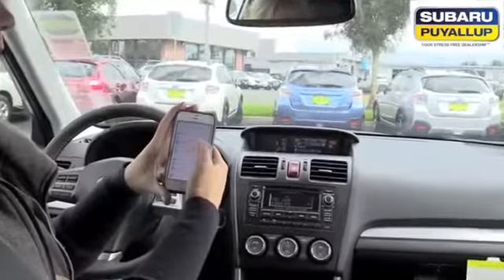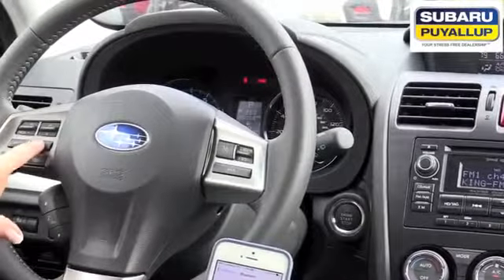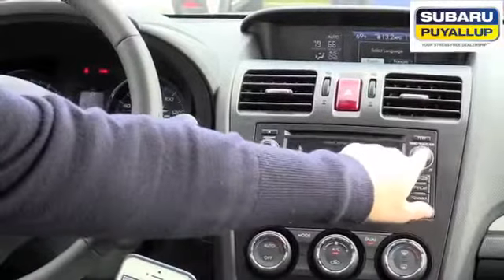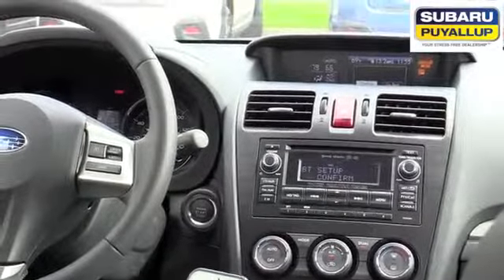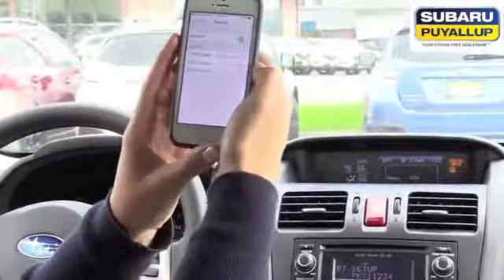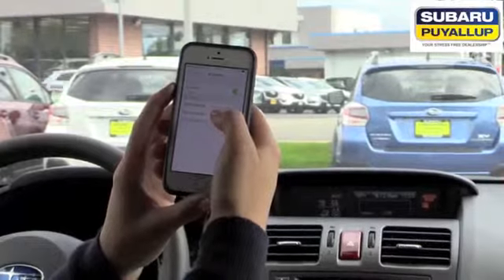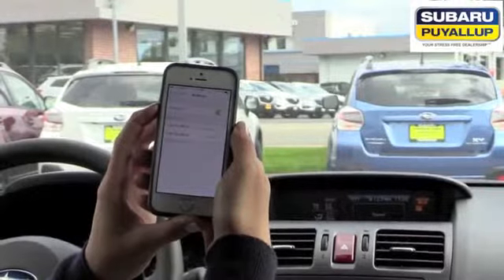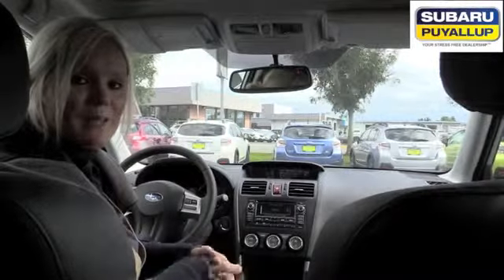Pairing Your Phone with a 2015 Subaru Forester 2